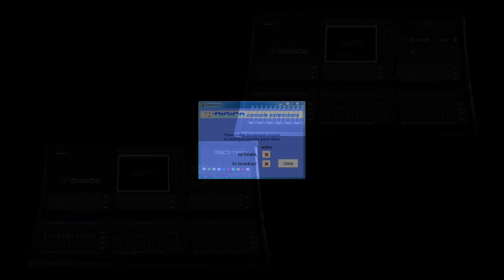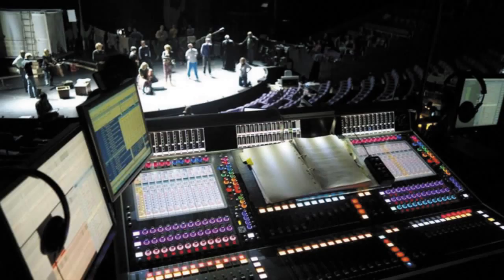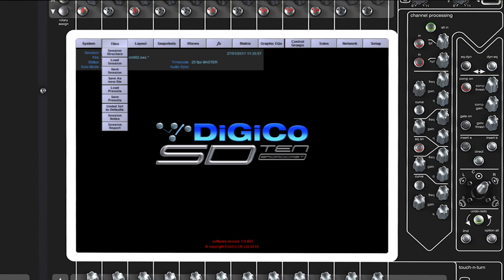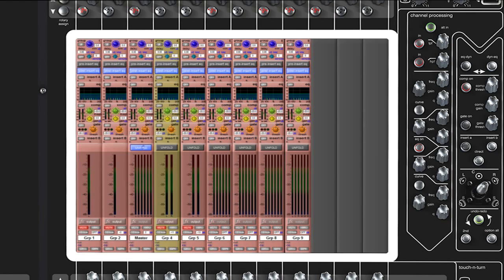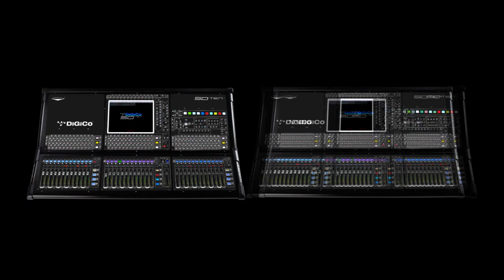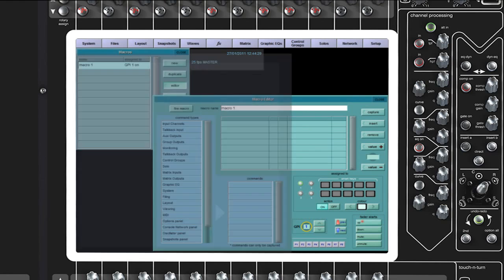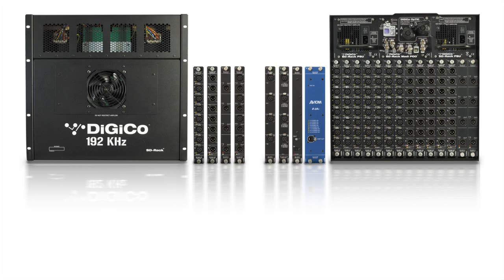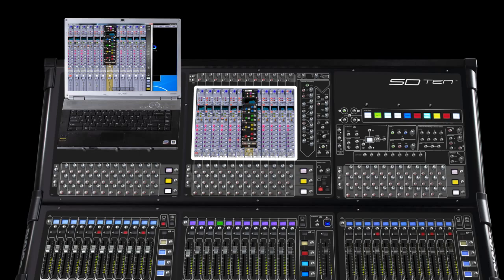SD10B Launch Video